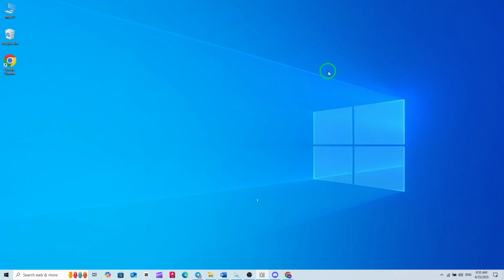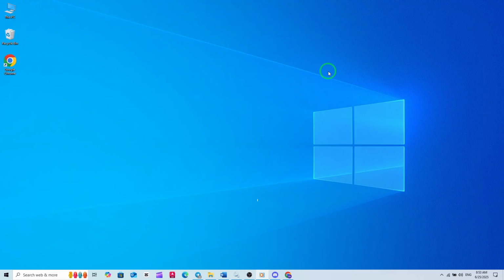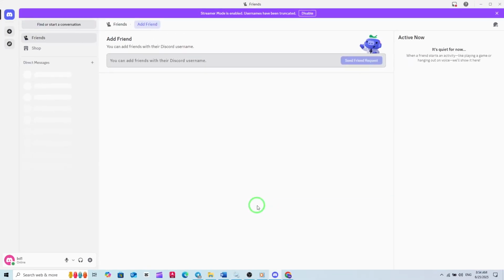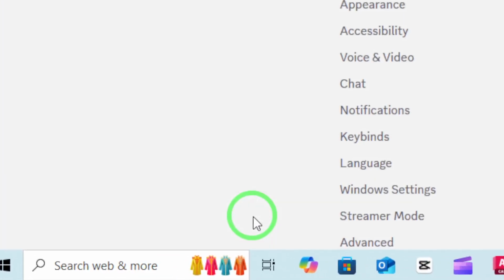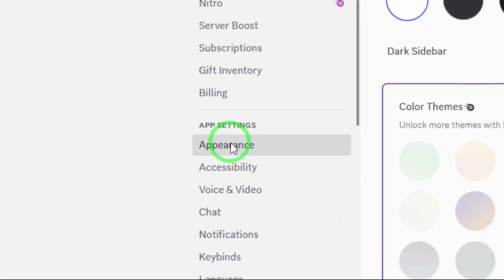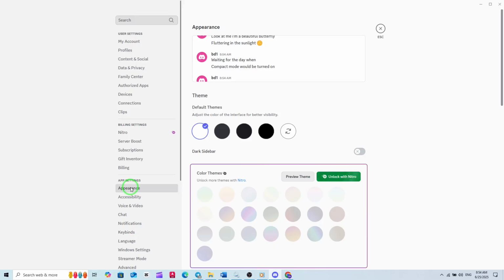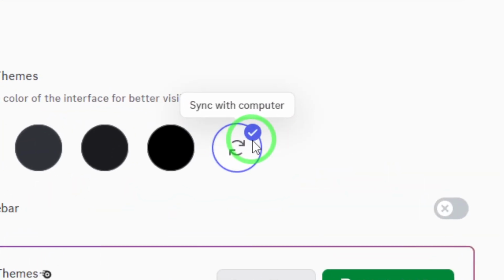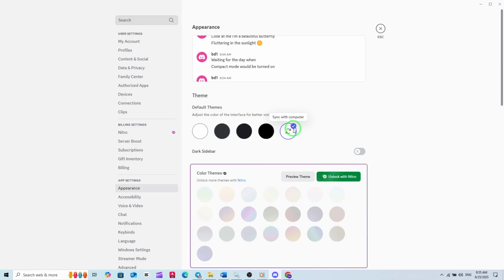How To Enable Sync Appearance With Your Computer On Discord App On PC (New Update)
Learn how to enable Sync Appearance with your computer on the Discord app for PC with the latest update. This quick tutorial will help you match Discord’s look to your system settings in just a few clicks.

1. Open Discord app

2. Click on the Gear icon, at the bottom left corner

3. Enter to Appearance

4. Choose Sync with computer-
Timeline:
00:00 Start
00:12 How to do it
01:05 End